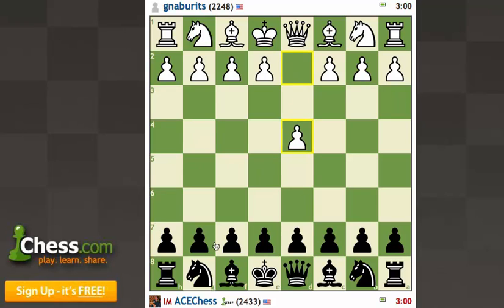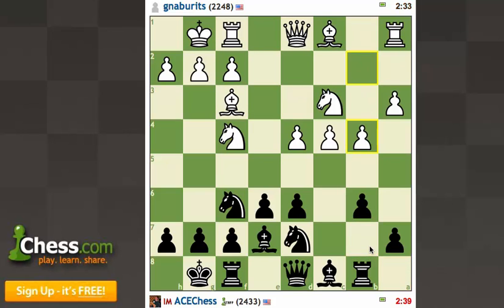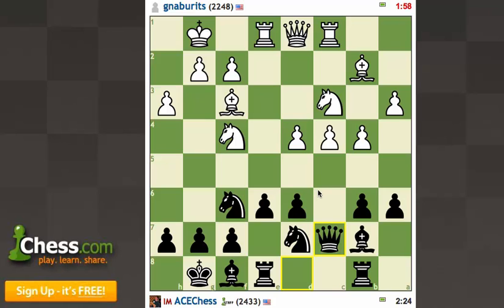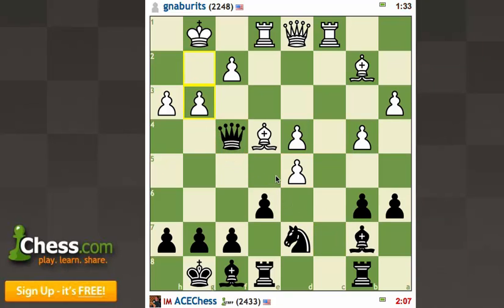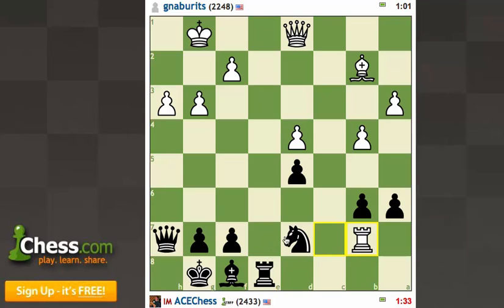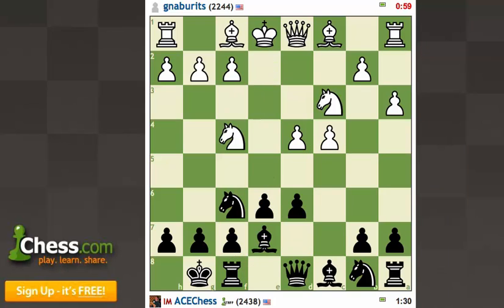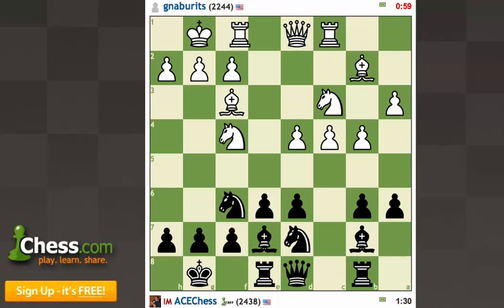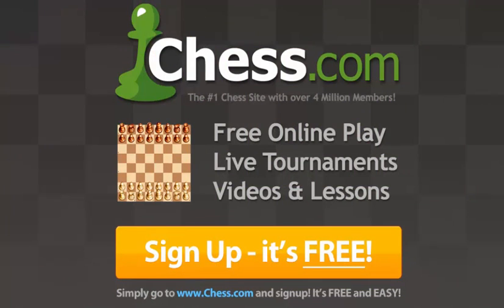Sweet Chess Games: "Live Blitz Sessions" | Part 21!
Another live, blitz session from IM Rensch - redeeming himself just in time for the weekend! Check out this interesting Nimzo Indian game, and stick around for his post game review and advice.